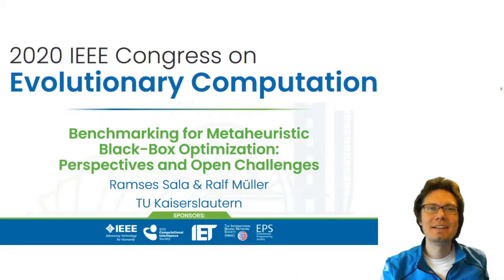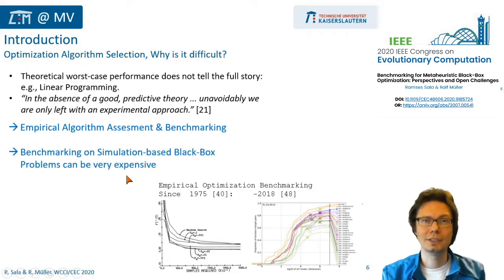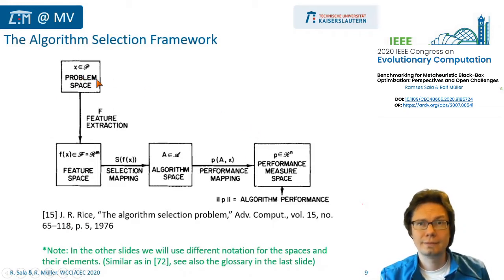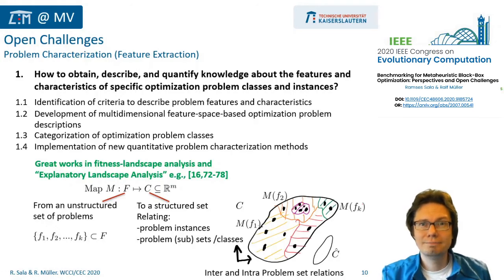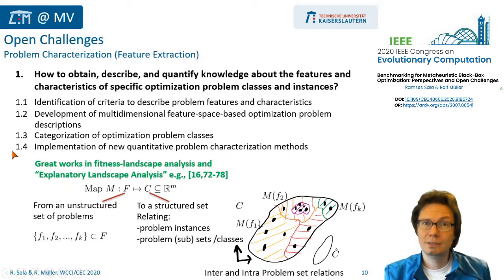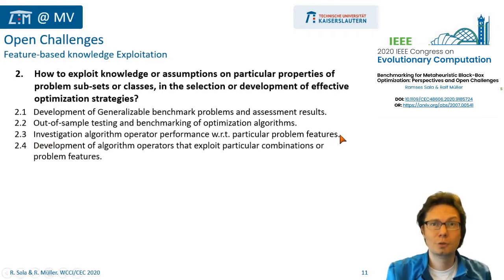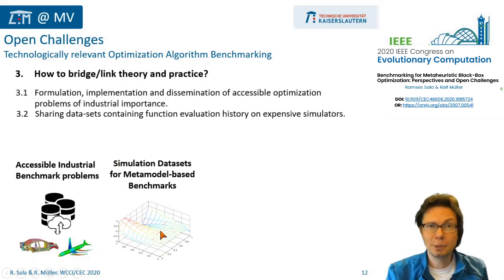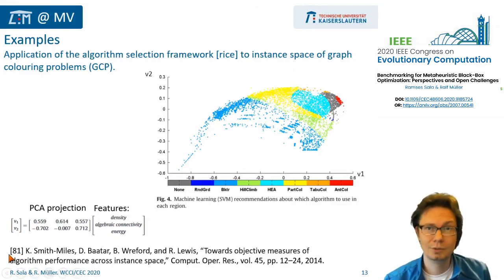Benchmarking for Metaheuristic Black-Box Optimization: Open Challenges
Conference Talk:
Sala, R., & Müller, R. (2020). Benchmarking for Metaheuristic Black-Box Optimization: Perspectives and Open Challenges. In 2020 IEEE Congress on Evolutionary Computation (CEC) (pp. 1-8). IEEE.

Research on new optimization algorithms is often funded based on the motivation that such algorithms might improve the capabilities to deal with real-world and industrially relevant optimization challenges. Besides a huge variety of different evolutionary and metaheuristic optimization algorithms, also a large number of test problems and benchmark suites have been developed and used for comparative assessments of algorithms, in the context of global, continuous, and black-box optimization. For many of the commonly used synthetic benchmark problems or artificial fitness landscapes, there are however, no methods available, to relate the resulting algorithm performance assessments to technologically relevant real-world optimization problems, or vice versa. Also, from a theoretical perspective, many of the commonly used benchmark problems and approaches have little to no generalization value. Based on a mini-review of publications with critical comments, advice, and new approaches, this communication aims to give a constructive perspective on several open challenges and prospective research directions related to systematic and generalizable benchmarking for black-box optimization.

The IEEE Congress on Evolutionary Computation (CEC) 2020 was part of the World Congress on Computational Intelligence 2020.